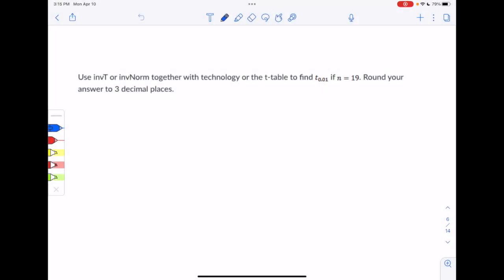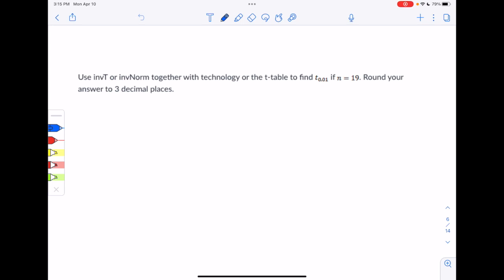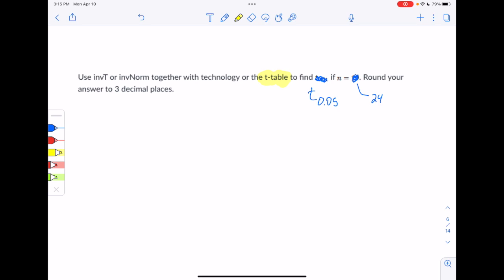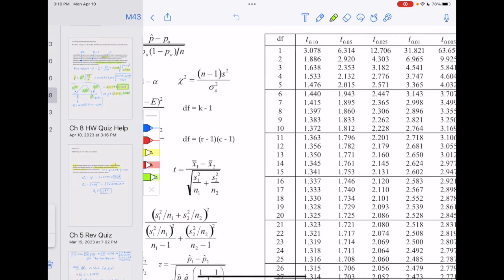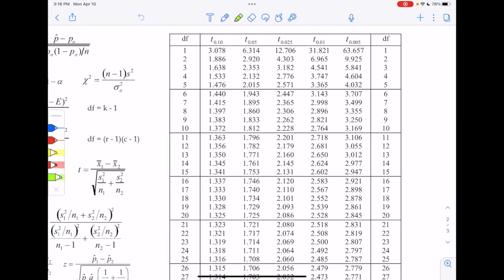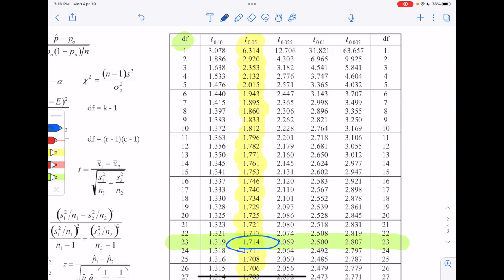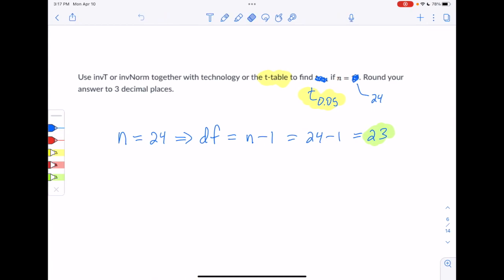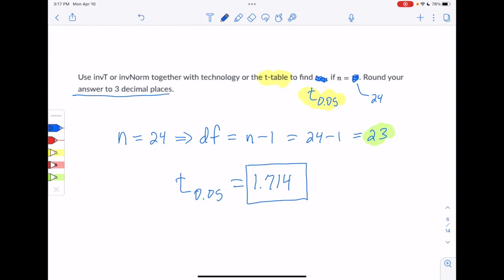MTH 43 HW Quiz 8-3-10